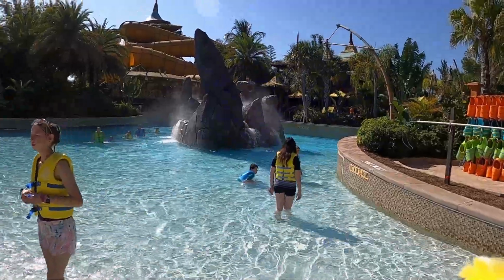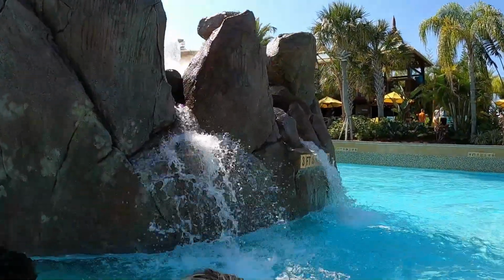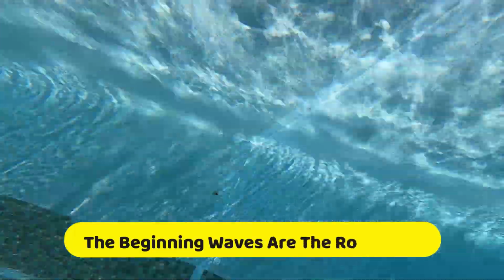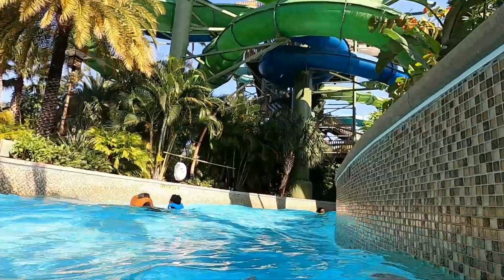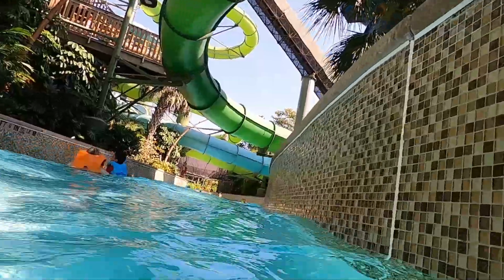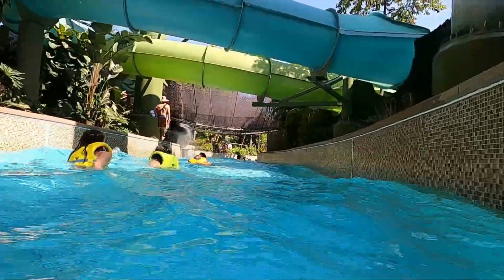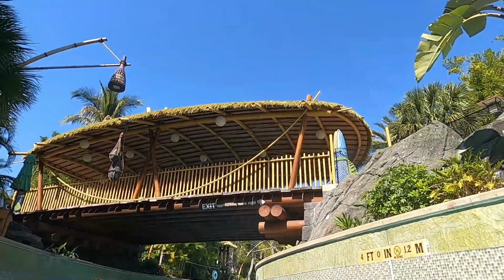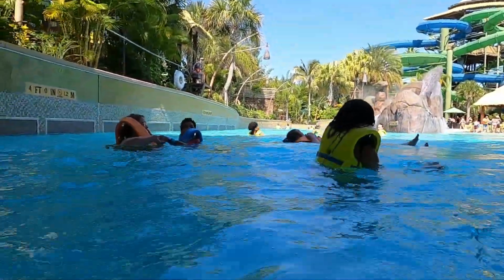Universal’s Volcano Bay | Fearless River Point Of View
We take you through the entire Teawa The Fearless River with our point of view. This is considered one of the best water parks in the USA.